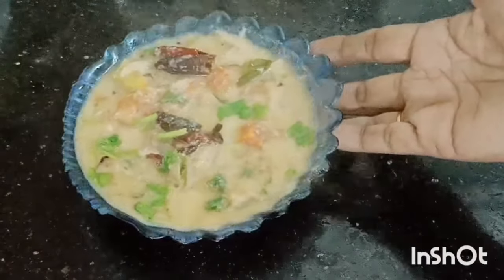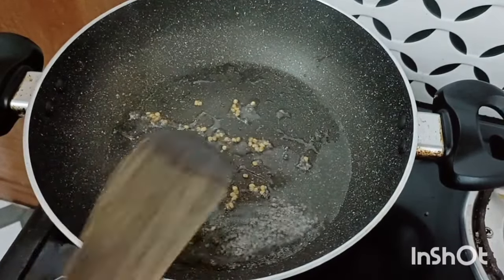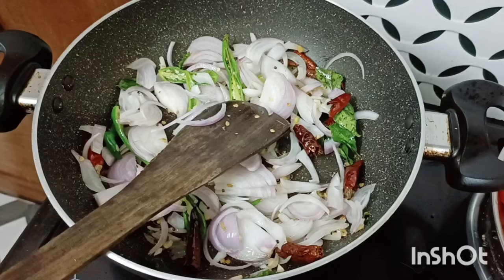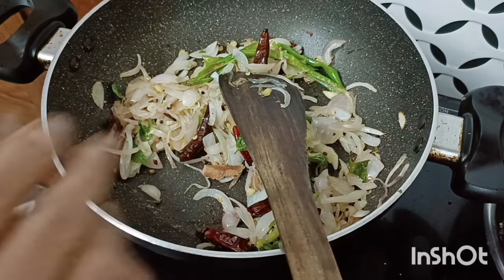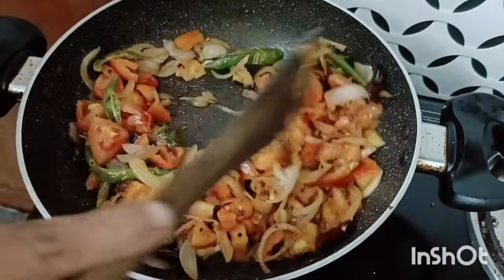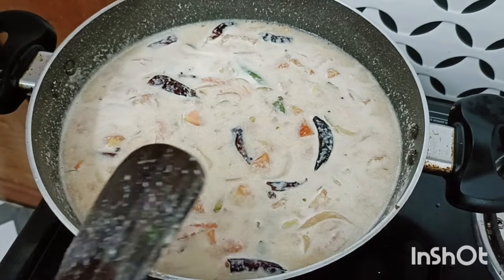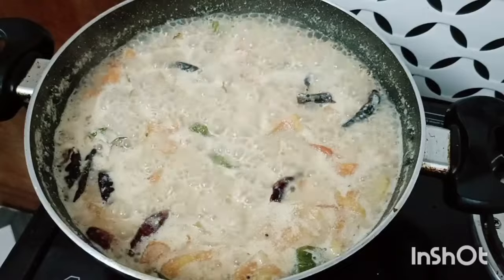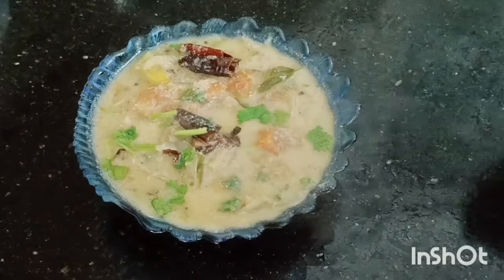10 miniutes recipe//Easy recipe//Tomato stew//ഇങ്ങനെ ഉണ്ടാക്കി നോക്കൂ അടിപൊളി.